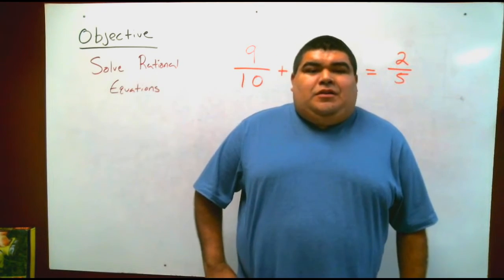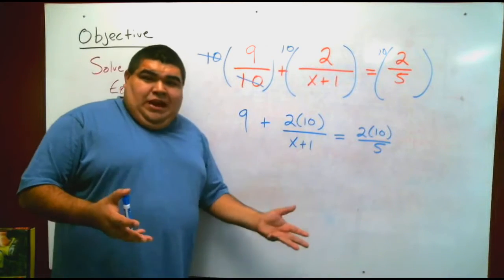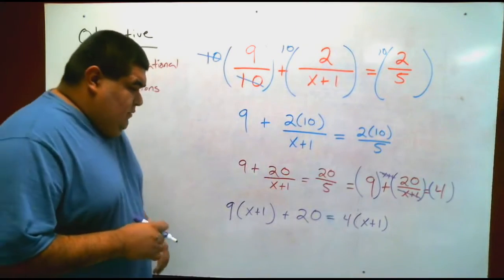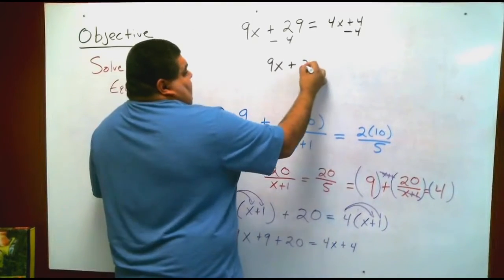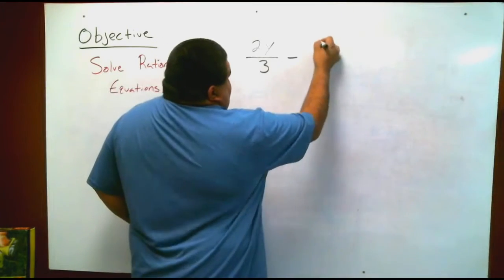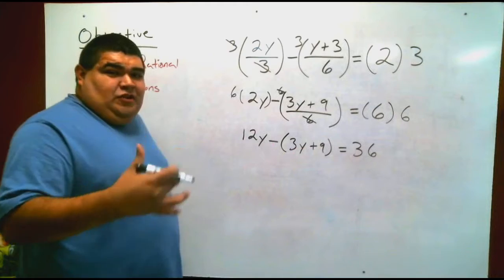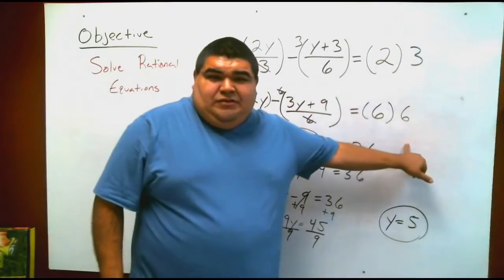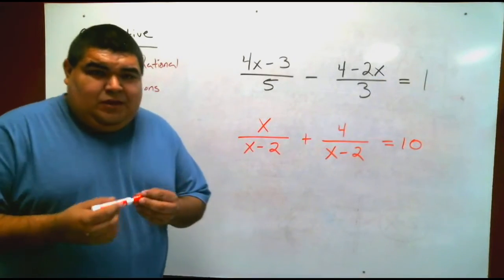Algebra 2 C#2 (2/24/21)